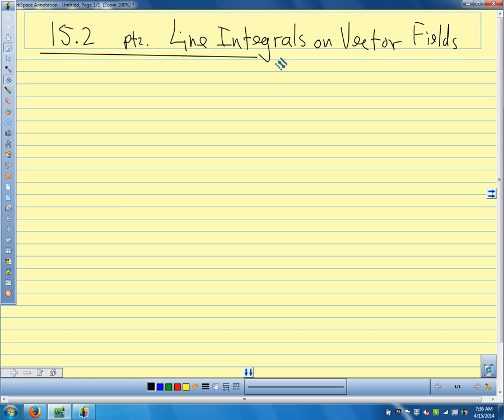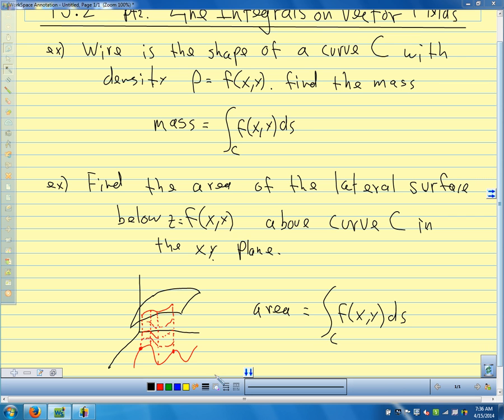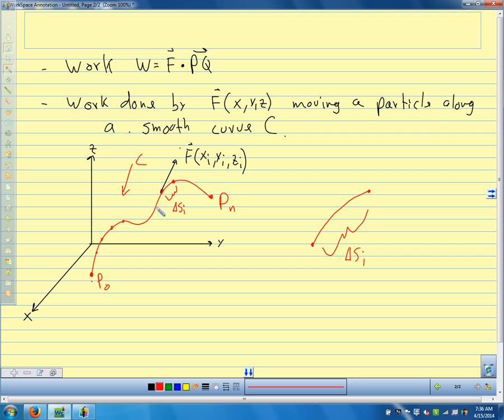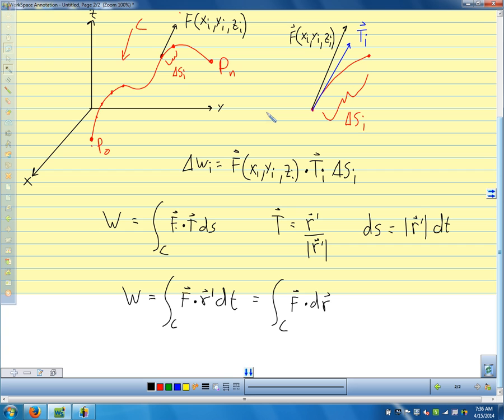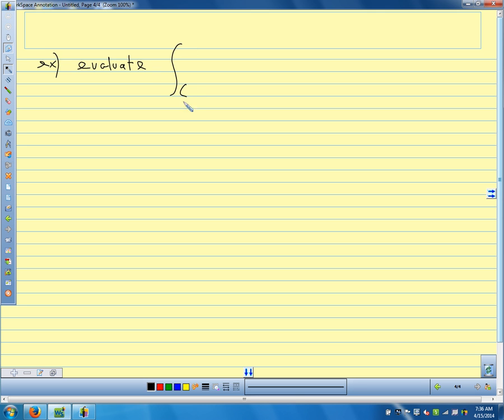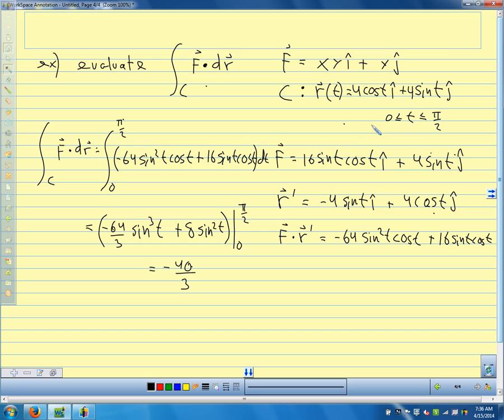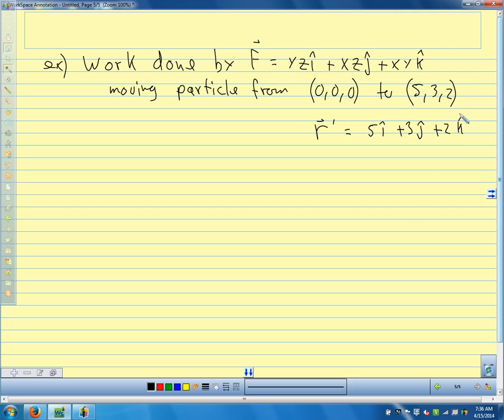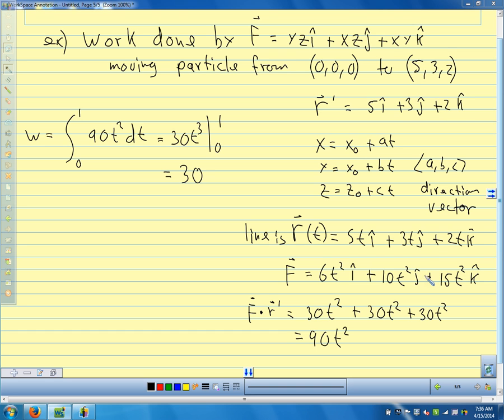Calc III 2014 15.2 Line Integrals on Vector Fields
Line integrals on vector fields